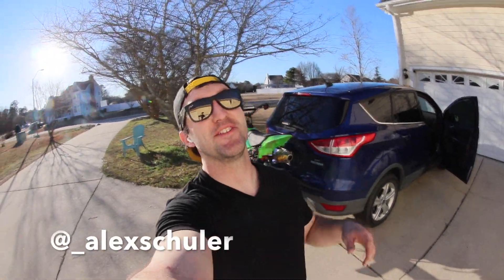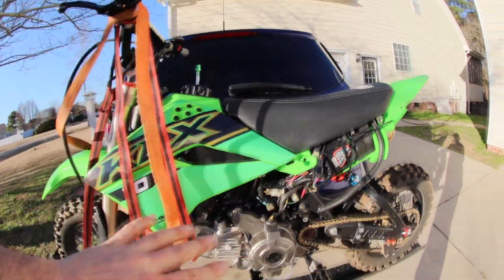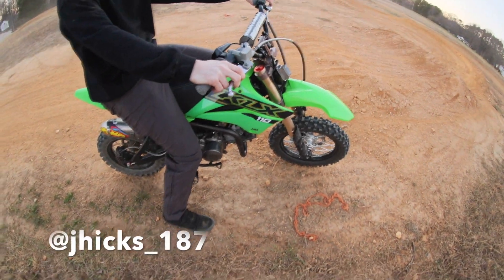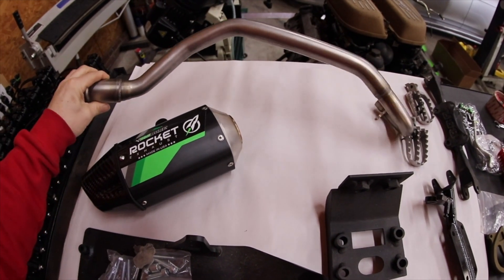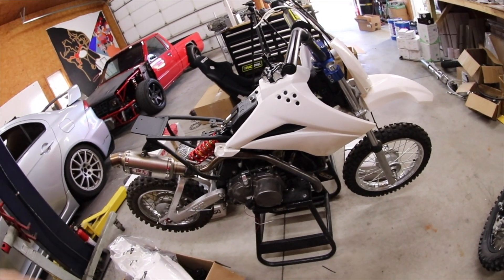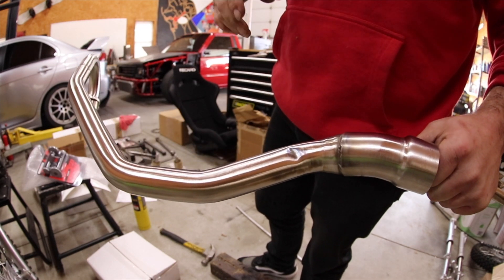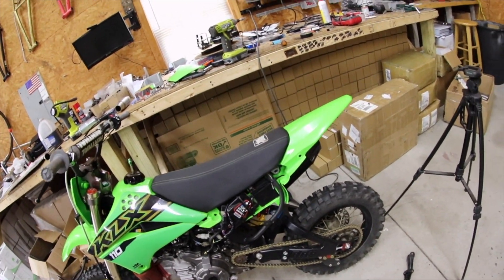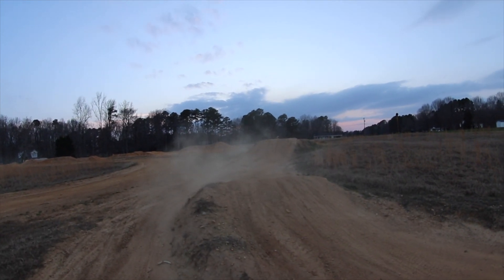DAY 6! WE FINALLY RIDE THE FUEL INJECTED KLX110! + WE ADD A RACE HEAD, ROCKET EXHAUST, AND MORE!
Wrapping this project up and I'm all smiles.  It's coming together very nicely and I hope you guys like it!